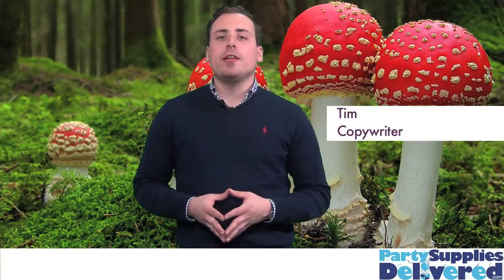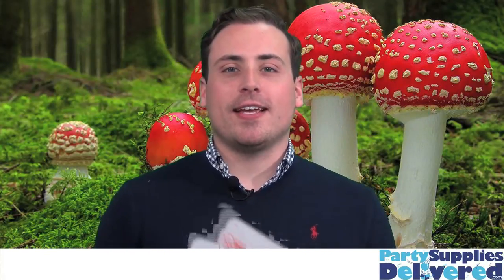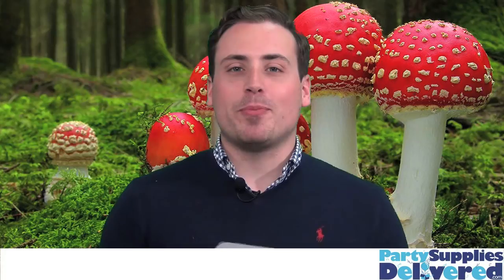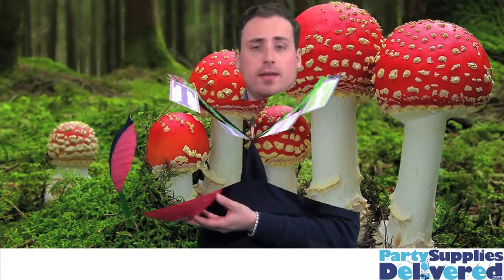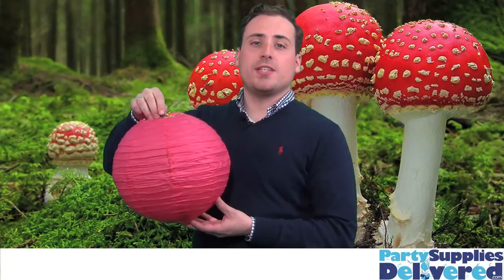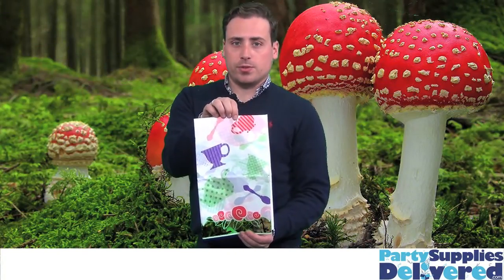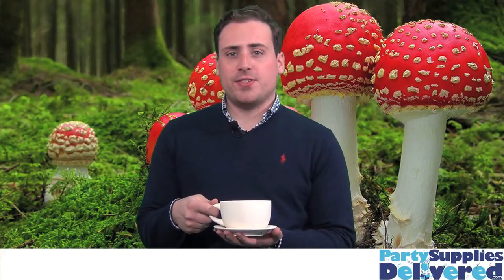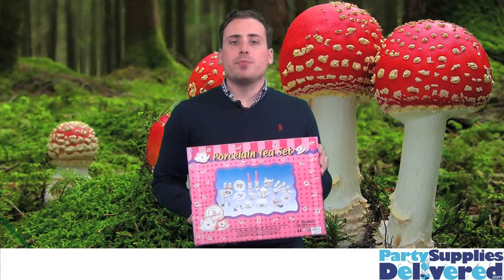Alice in Wonderland Tea Party Planning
Listen to Tim help you plan the perfect Alice in Wonderland Tea Party with our help.  See our full line of great Alice in Wonderland Party Supplies